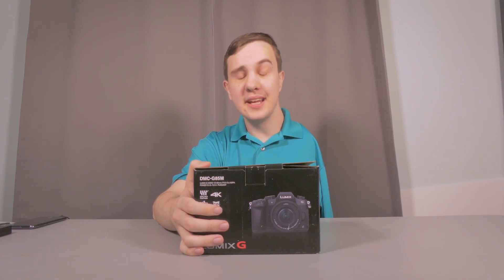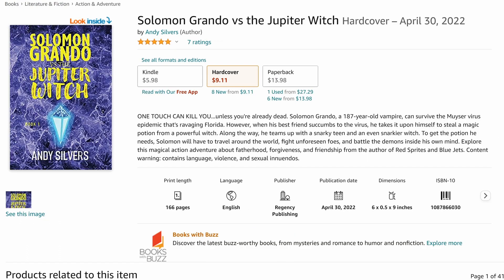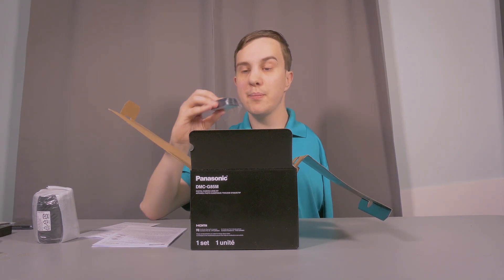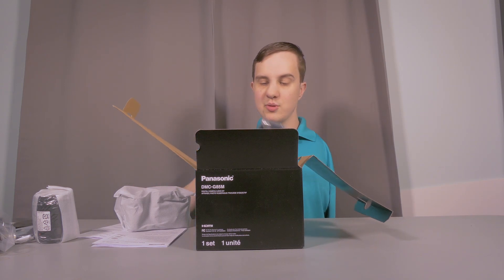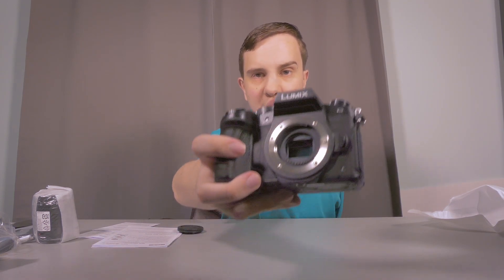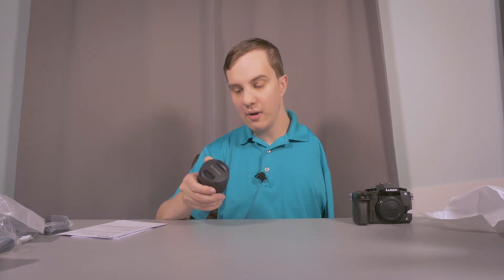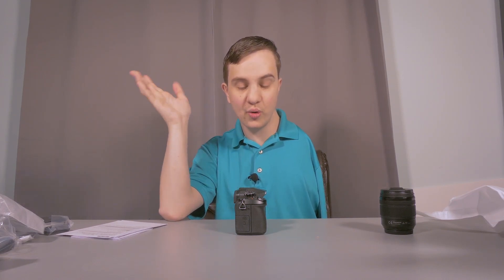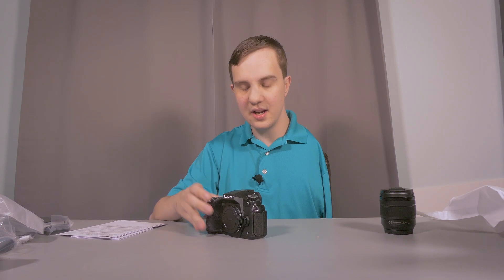Panasonic DMC G85 Unboxing (12-60mm lens)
In this video, I unbox my new camera - the Panasonic Lumix DMC-G85M. It's a MFT mirrorless camera with 4k 30p video and a flippy touch screen. It costs around $700 with the 12-60mm lens. I will do a color correction tutorial if you ask for it.
For ages 3-6
For Ages 8-12
For Ages 16 and up
Thanks.